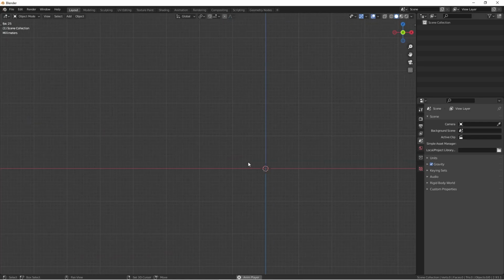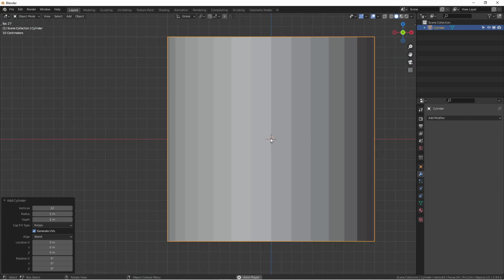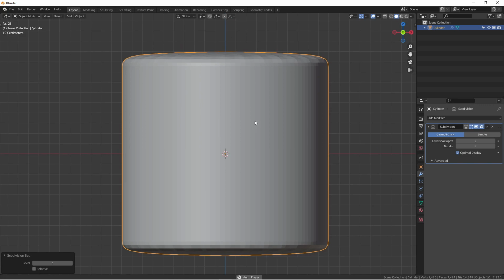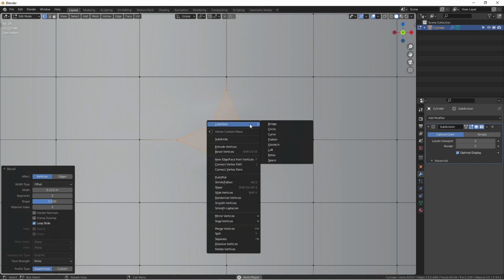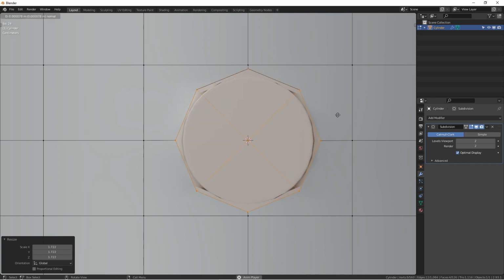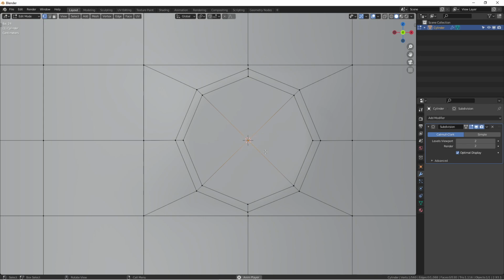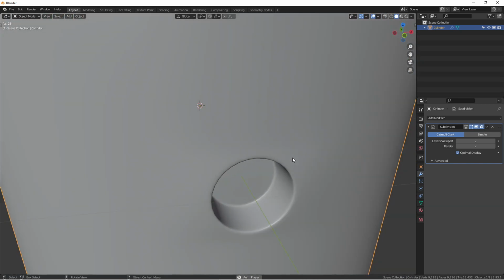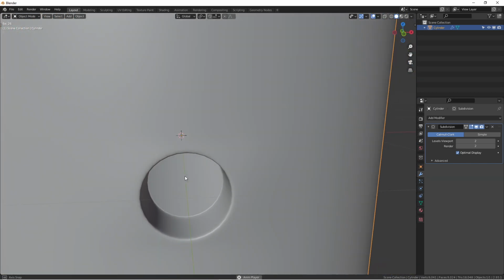The Best Way to Cut Holes on Curve Surface in Blender (Quick Blender Tips)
I often got asked what is the best way to cut holes on curve surface in Blender. I was fascinated by the Boolean modifier when I started learning blender, but It never works out for me when I modeling.

After a year of learning modeling in Blender, I found we can not only bevel the edge in Blender, we can also bevel a vertice/a point in Blender. Blender 2.9 has made cut holes on curve surface so much easier.